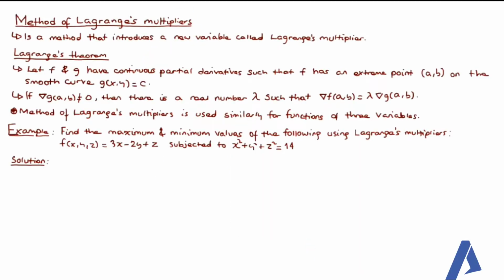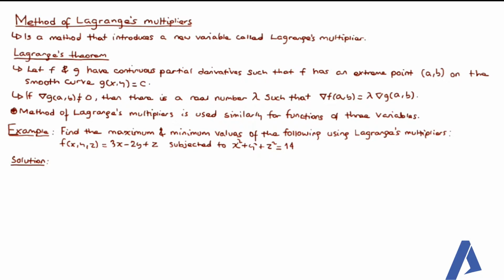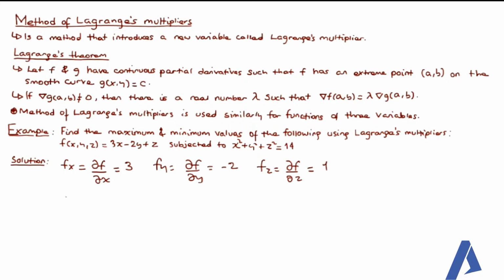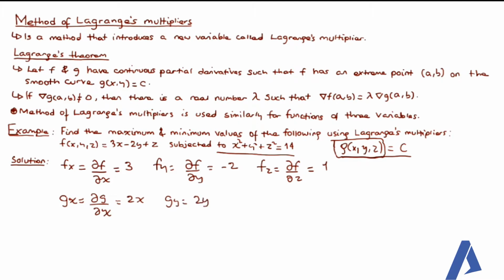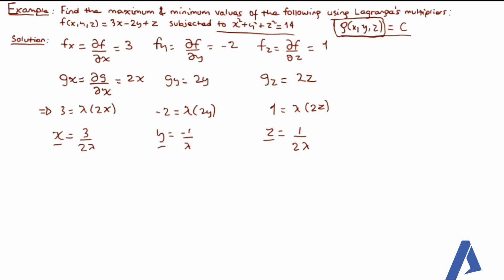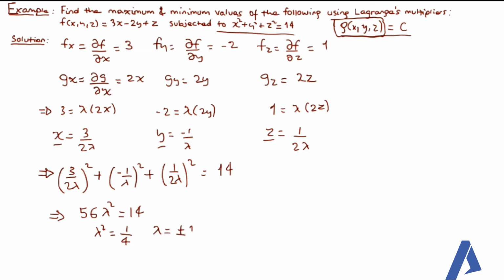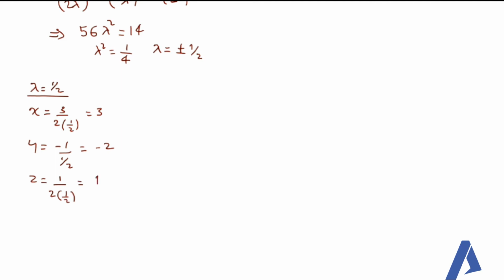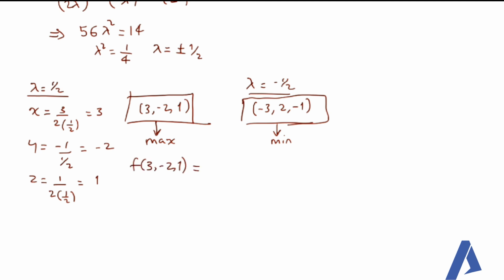4 11 Lagrange's multipliers